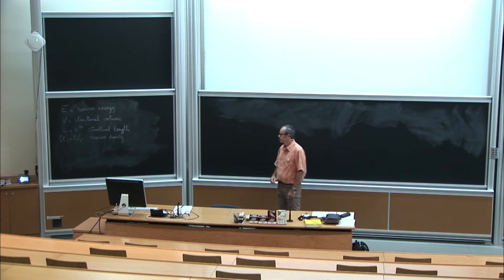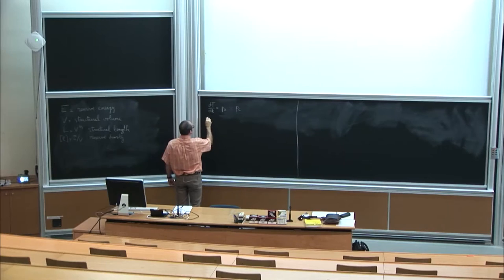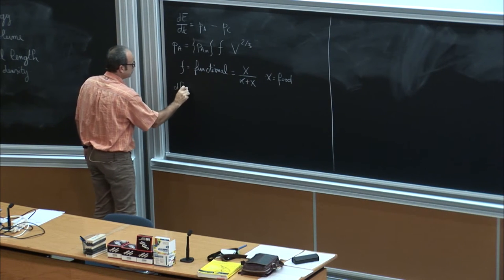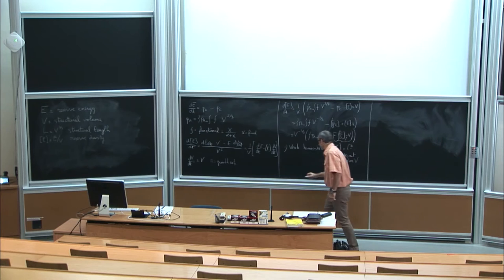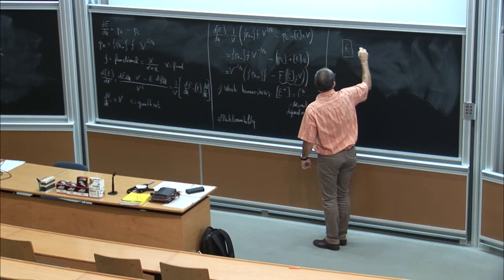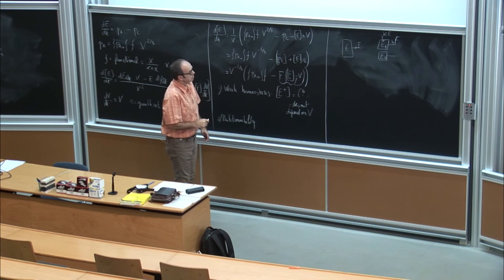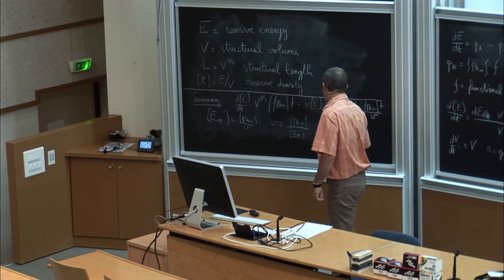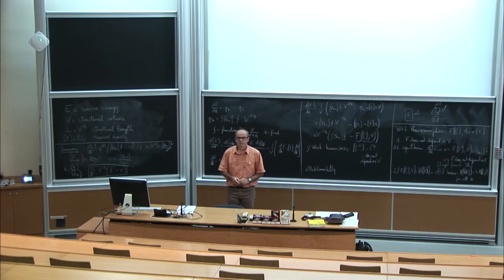DEB Reserve Dynamics JCP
Mathematical derivation of reserve dynamics by Pr. Jean-Christophe Poggiale

Chap. 2, section 2.3 of the book "Dynamic Energy Budget theory for metabolic organisation" Cambridge. Kooijman 2010

There is a small typo in the movie (8:49) where it is said and written that "F does not depend on F" instead of "F does not depend on V" -

We invite the interested student to critically read section 2.3.1 of Kooijman 2010 "Partitionability follows from weak homeostasis" in order to see the link between the two hypothesis. Namely, how exactly partionability results from weak homeostasis such that it is in fact not an extra assumption.

This was outside of the scope of this 10 min demonstration.